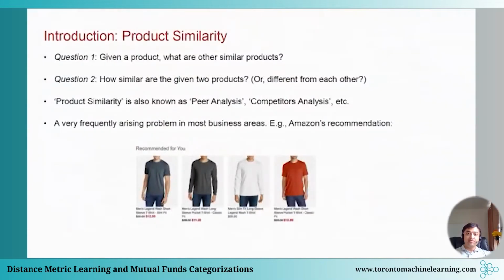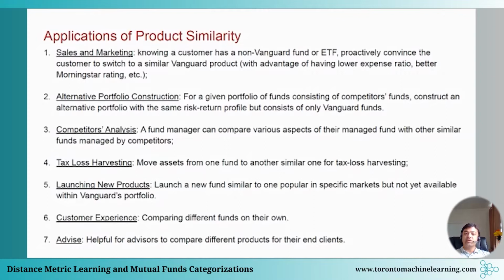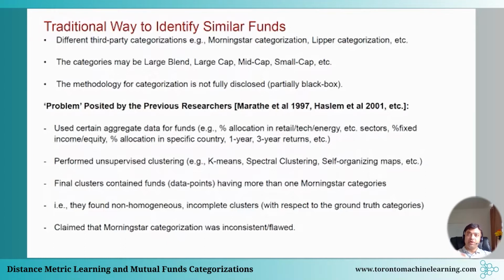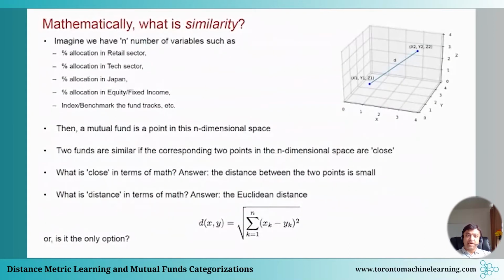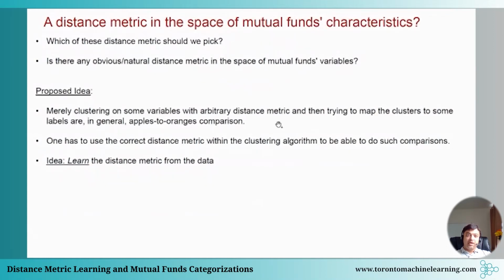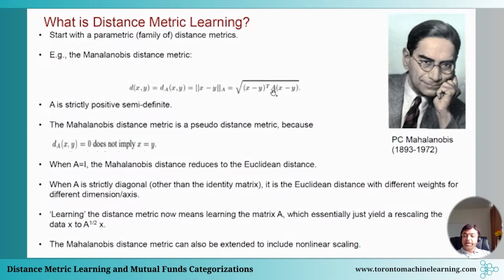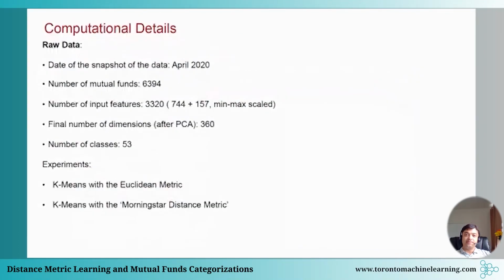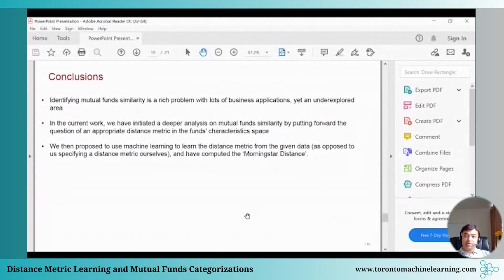Distance Metric Learning and Mutual Funds Categorizations 1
Speaker's Bio:
Dhagash Mehta, Senior Manager, Investment Strategist - Machine Learning and Asset Allocation, The Vanguard Group

Dr. Dhagash Mehta is a Senior Investment Strategies Manager (Machine Learning and Asset Allocation) at Investment Strategies Group at Vanguard, and prior to that was a Principal Research Data Scientist at Vanguard. Dr Mehta is an Editorial Board Member at the Journal of Financial Data Science He pursued his undergraduate studies in Physics in India, followed by Part III of Mathematical Tripos at the University of Cambridge, and Ph.D. in theoretical particle physics from the University of Adelaide (Australia) as well as Imperial College London (UK). Before joining Vanguard, he was a Senior Research Scientist at United Technologies Research Center (now called Raytheon Technology Research Center), and prior to that a Research Professor at Department of Applied and Computational Mathematics and Statistics at University of Notre Dame. He has held multiple research positions at various research institutes such as Fields Institute in Toronto, Simons Institute for Theory of Computing at Berkeley, the University of Cambridge (UK), Imperial College London (UK), the University of Adelaide (Australia), North Carolina State University (USA), Syracuse University (USA) and National University of Ireland Maynooth (Ireland). Dr. Mehta’s areas of expertise are theory of machine/deep learning, and applications of machine learning in finance. In particular, he has published 75+ research papers in reputed journals on optimization (convex and nonconvex), computational algebraic geometry, numerical analysis, network science and machine learning to solve various problems arising in financial services and wealth/asset management (and in the past, power systems and control theory; theoretical physics, jet-engines, and smart building systems).

Abstract:
Identifying similar mutual funds among a given universe of funds has many applications ranging from competitor’s analysis, marketing and sales, tax loss harvesting, etc. The most popular approach to find similar funds for a contemporary analyst is to look up a third-party categorization system which are heavily investigated by academic researchers from various angles including using unsupervised clustering techniques where they found that the clusters were inconsistent with certain categorization systems. Recently, however, the categorization was studied using supervised classification techniques with the categories being the target labels and found that the categorization was indeed learnable with very high accuracy using purely data-driven approach, causing a paradox: the clustering being inconsistent with respect to the categorization whereas supervised classification being able to reproduce the (near) complete categorization. Here, we resolve this apparent paradox by pointing out incorrect uses and interpretations of machine learning techniques in the previous academic literature. We show that the missing piece in all the previous research was the 'distance metric', and that once we learn the right distance metric, we can indeed reproduce the complete categorization system using machine learning.